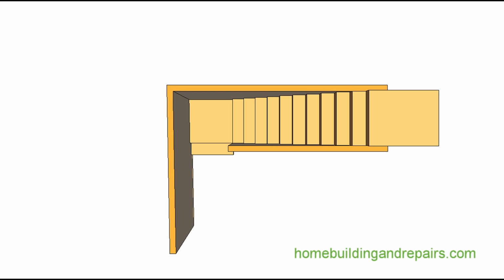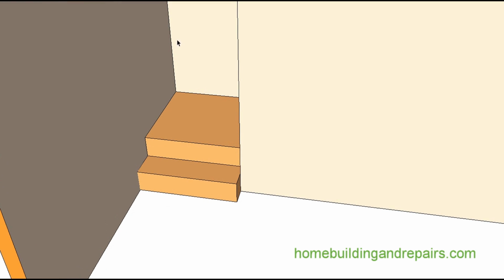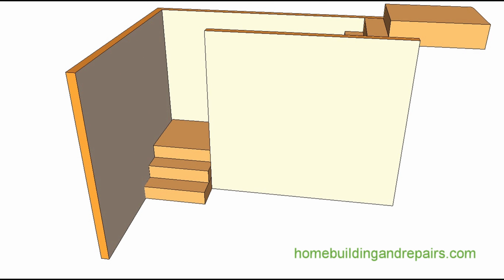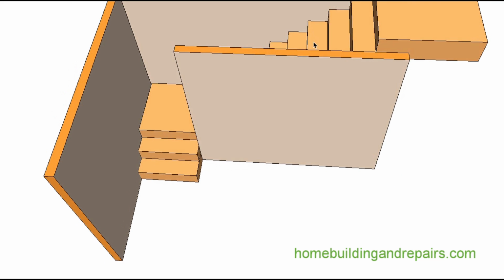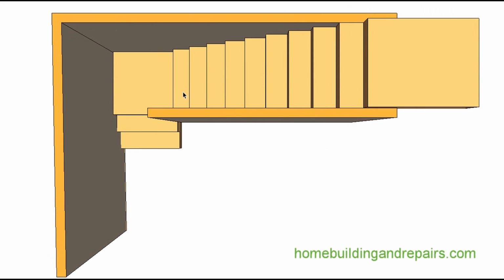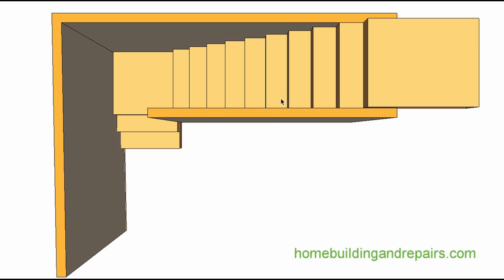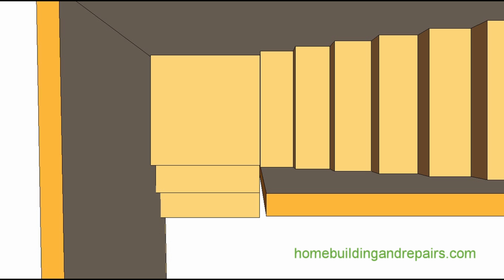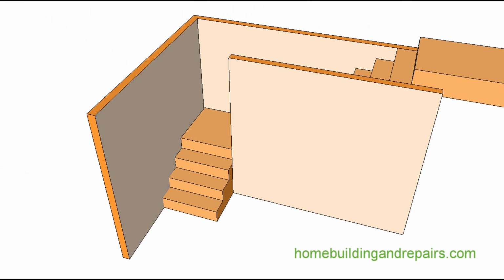How To Redesign Angled Landing Steps And Steep Stairway For Safety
Click on this link if you're looking for more tips and ideas about home remodeling, stair building and new house construction. In this video you will get a few different design ideas on how you can remove and replace a winder landing or angled step landing in order to create a safer stairway.